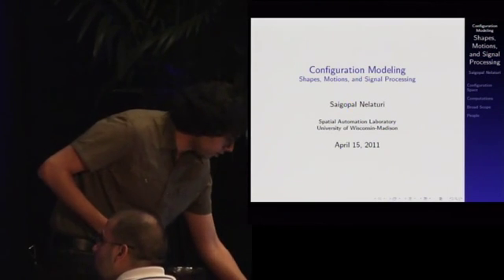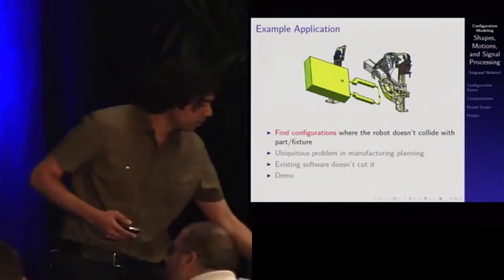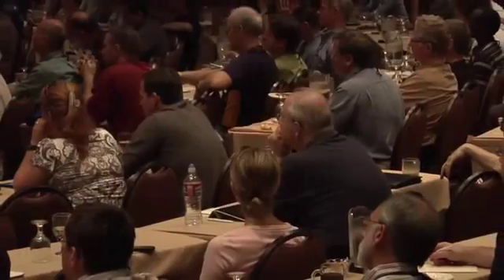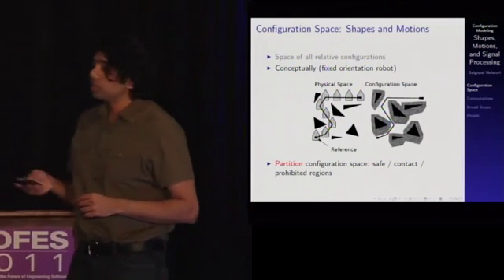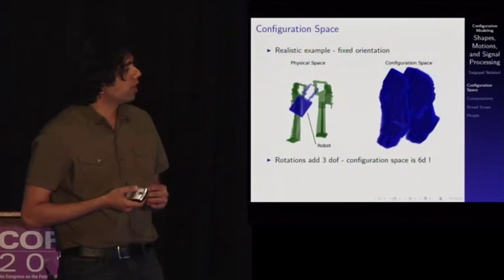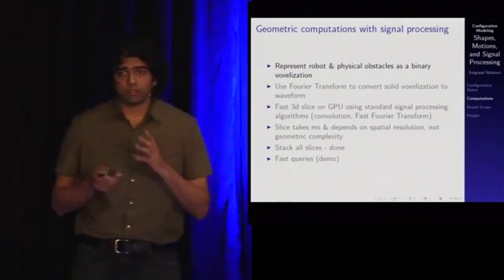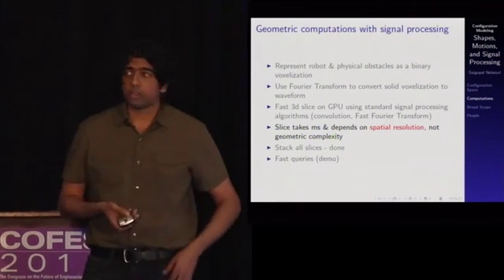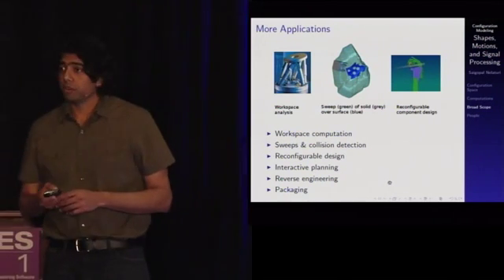Configuration Modeling - Saigopal Nelaturi